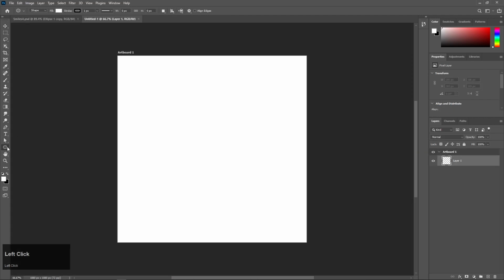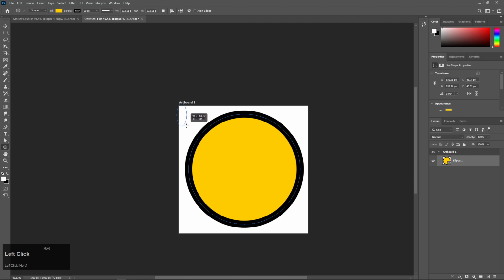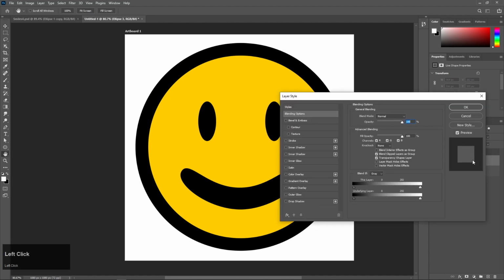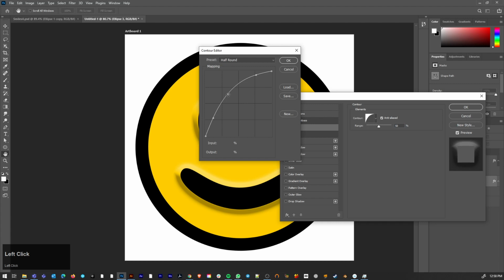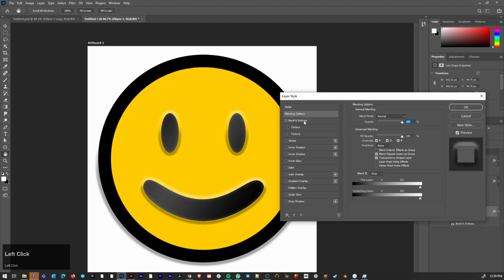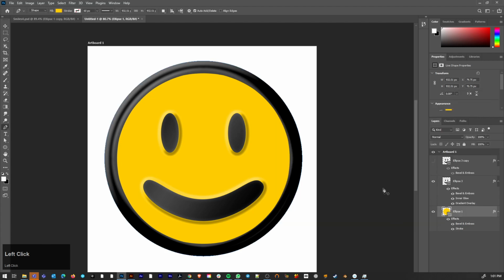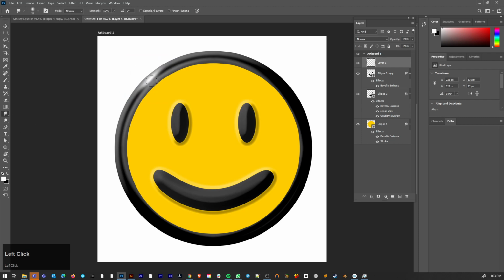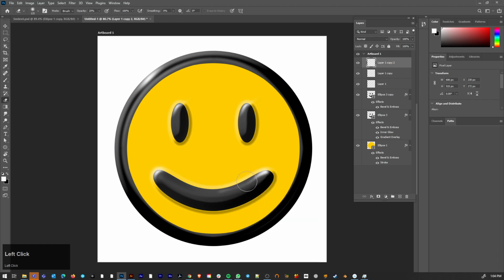Basic Photoshop Smiley Face - enamel badge effect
Basic Photoshop Smiley Face tutorial that then goes into intermediate level layer styles and effects on the vector shape layers.